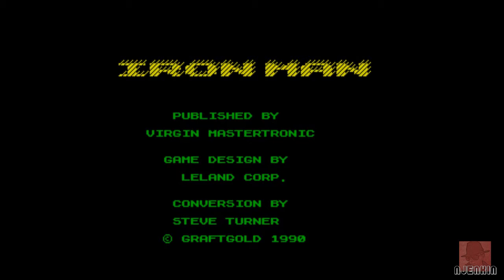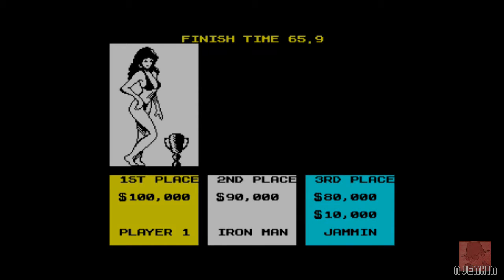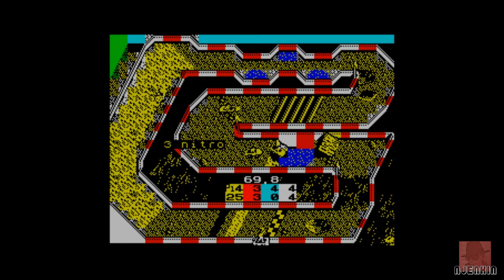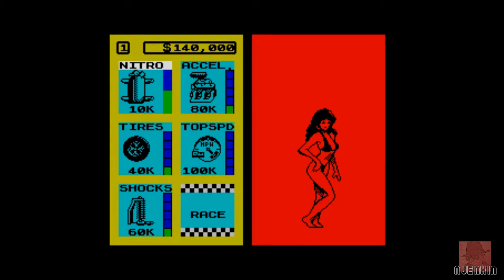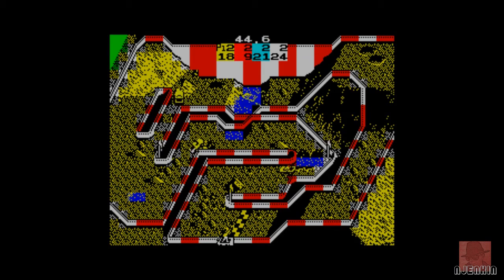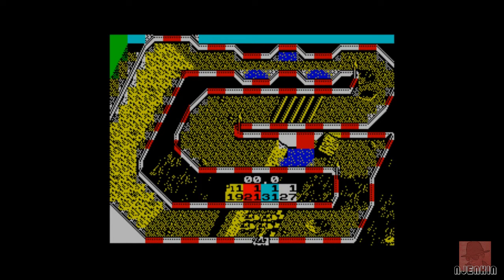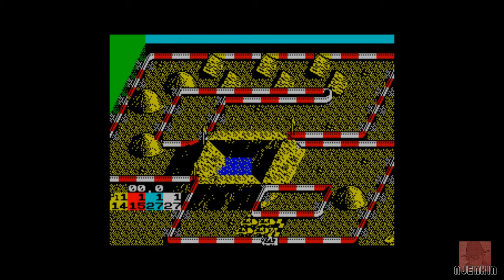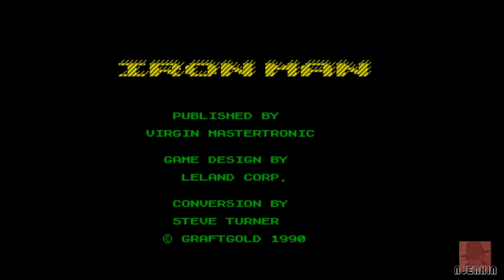Ivan 'Ironman' Stewart's Super Off Road - on the ZX Spectrum 48K !! with Commentary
IVAN 'IRONMAN' STEWART'S SUPER OFF ROAD on the Sinclair ZX Spectrum 48K. Published by Virgin in 1990. Based on the Arcade Coin-op by Leland Corp in 1989. Potentially awesome game, but with a major flaw.